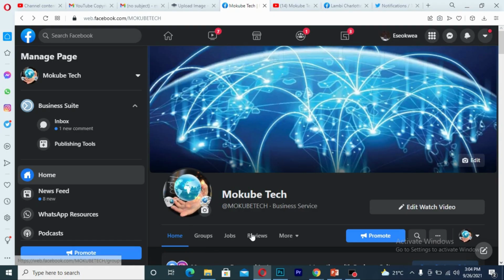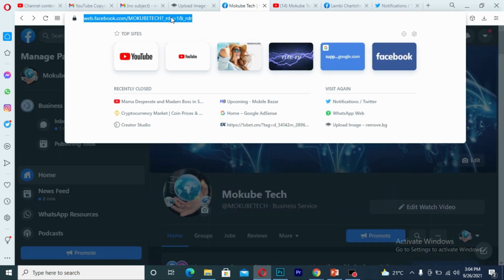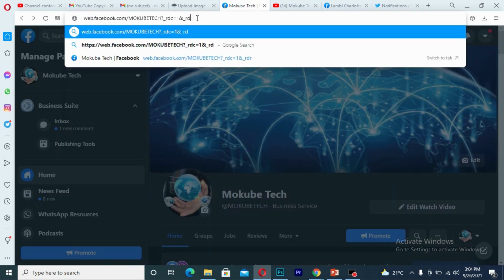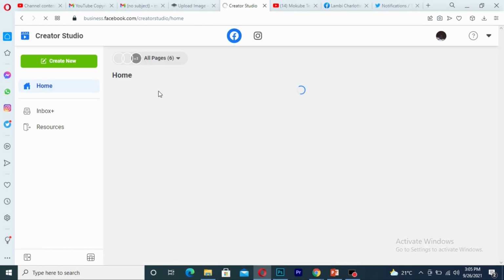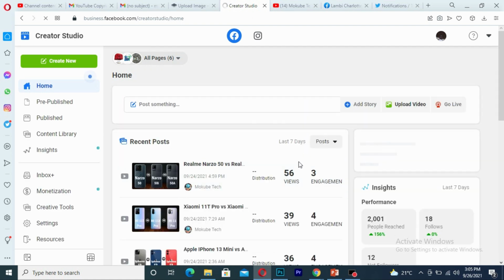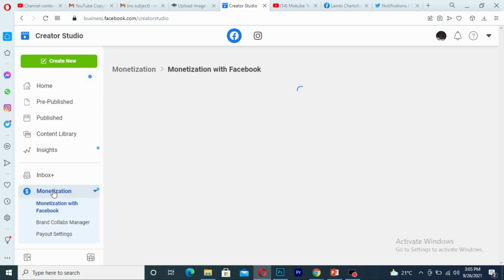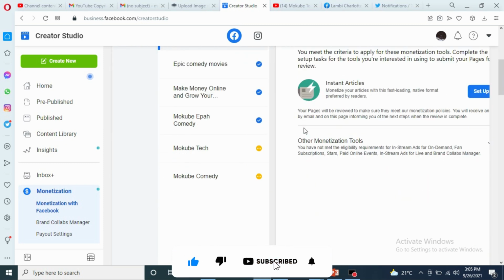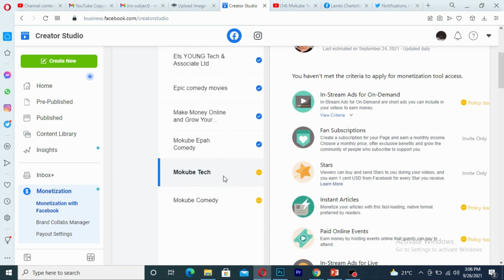How to check monetization facebook page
Want to know how to check if your Facebook page is eligible for monetization? Watch this video for step-by-step instructions on checking your Facebook page's monetization eligibility!

Hi friends in this video you will learn  How to check monetization facebook page

how to check facebook page monetization eligibility
how to check if your facebook page is eligible for monetization
how to check facebook monetization eligibility
how to check fb monetization eligibility
how do i check my facebook monetization eligibility
how do i know if my facebook page is eligible for monetization
facebook page monetization eligibility check
facebook monetization eligibility appeal
how to monetize facebook page step by step
facebook monetization requirements 2021
how to monetize facebook page 2021
facebook monetization payout
facebook creator studio monetization eligibility
facebook monetization eligibility countries